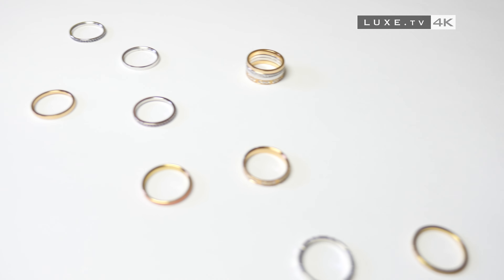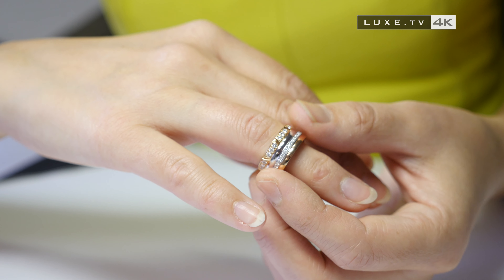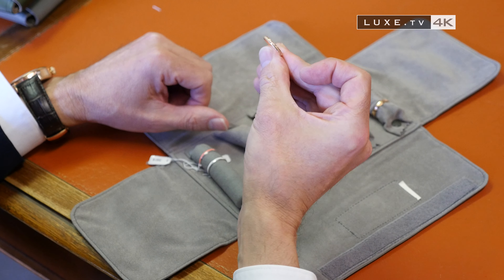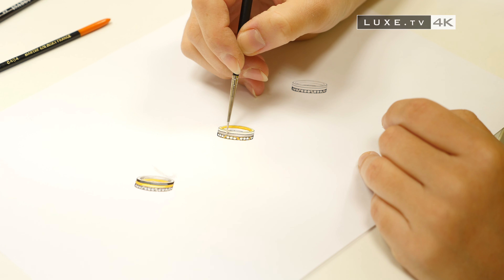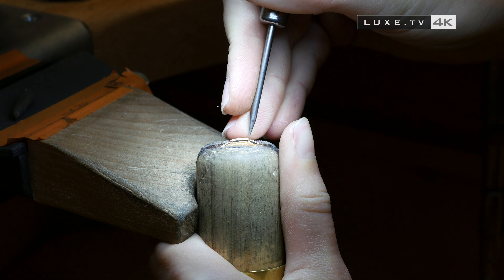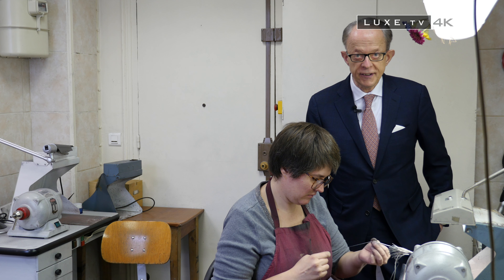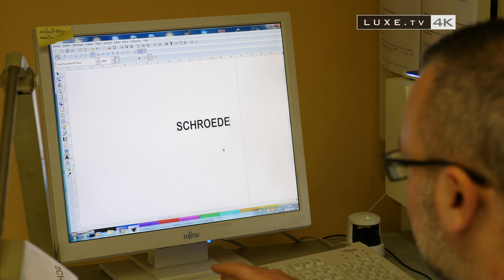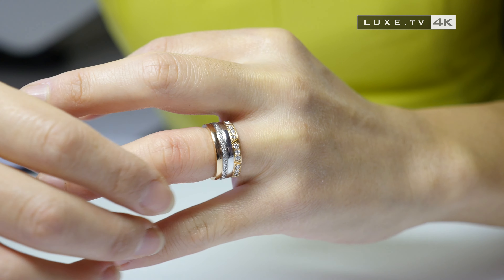Luxembourg - Schroeder Jewelers : Jazz Collection - LUXE.TV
💎 Schroeder Jewelers: behind the scenes of the new collection ! - LUXE.TV

**Meet Pierre Rossy, owner Schroeder Jewelers
** From Luxembourg to Paris
** 9th district of Paris
** Latest collection is called Jazz
** Diamond
** Sapphire
** Gold